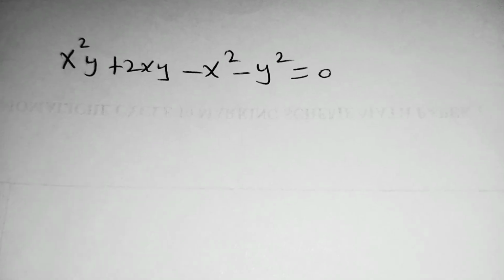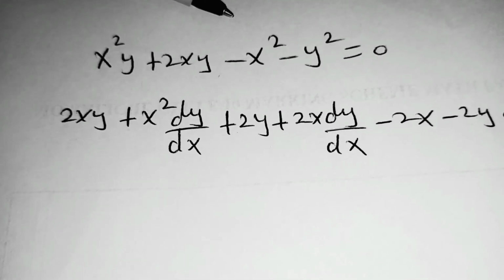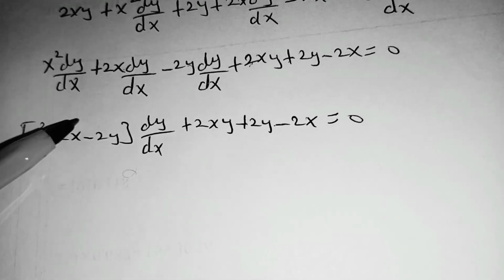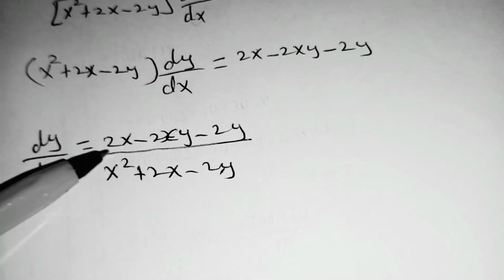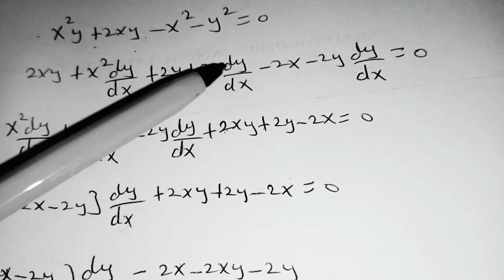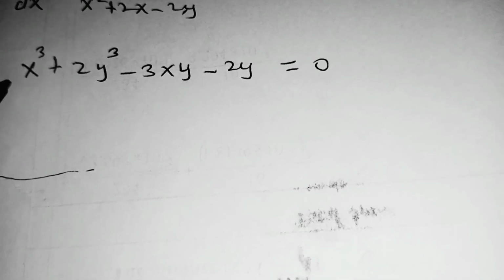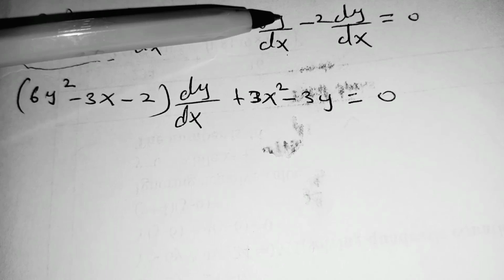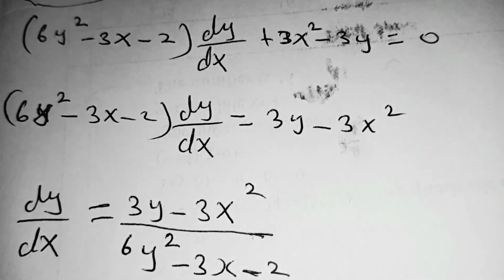How to obtain derivative of an implicit function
How to obtain derivative of an implicit function . The derivative of implicit function has been provided.